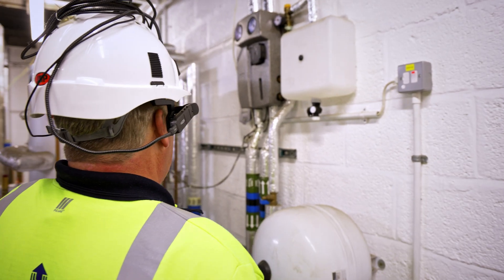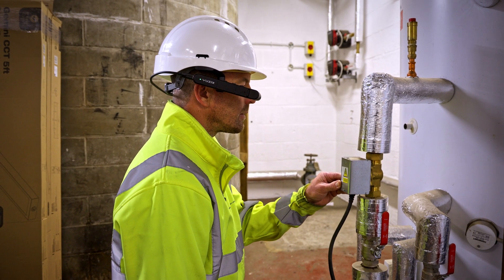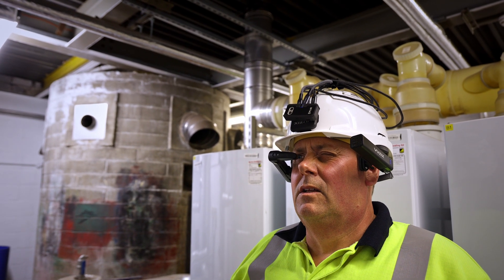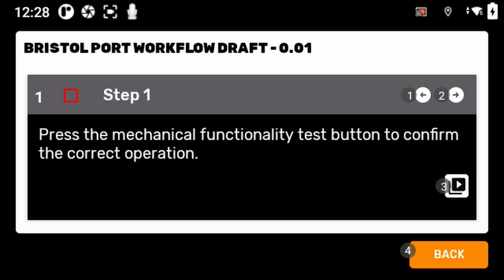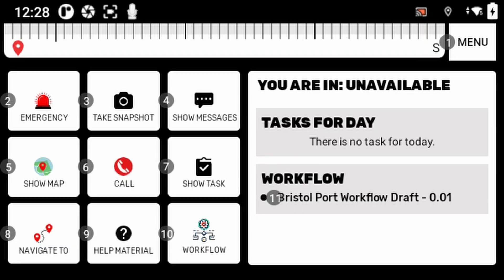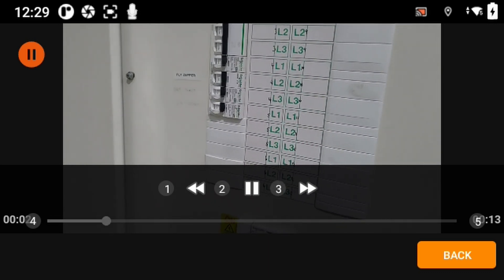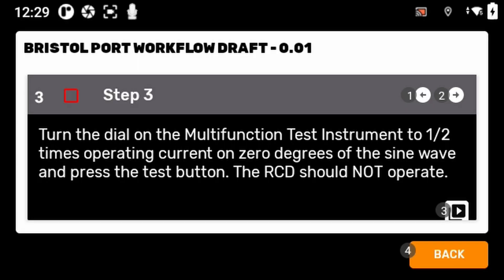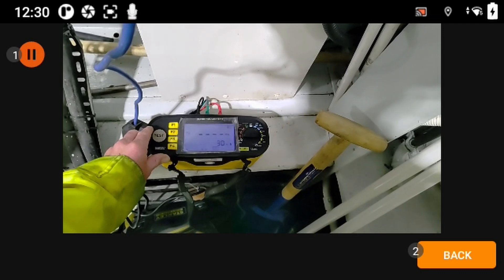XR Sense - Working with The Port Company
XR Sense in action at a leading port company based in Bristol. From real-time monitoring to AI-powered remote inspections, see how XR Sense is helping streamline operations, enhance safety, and reduce downtime on-site.